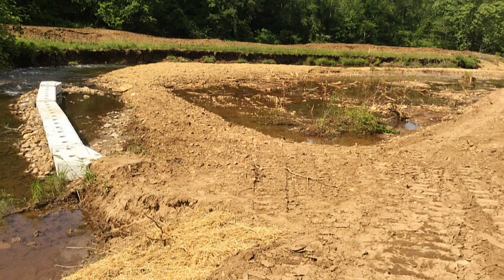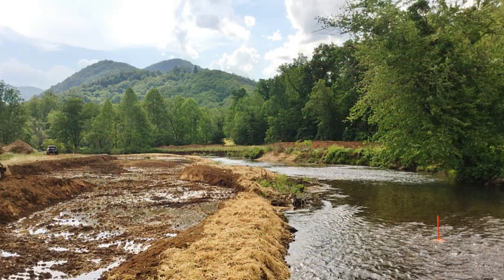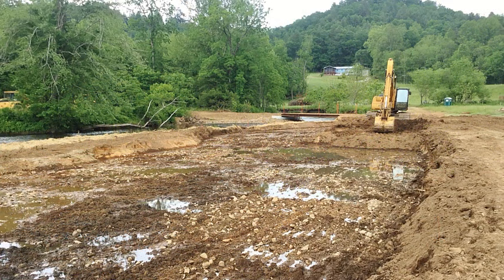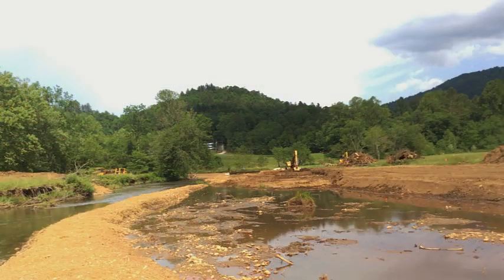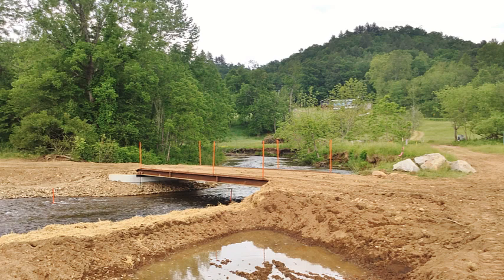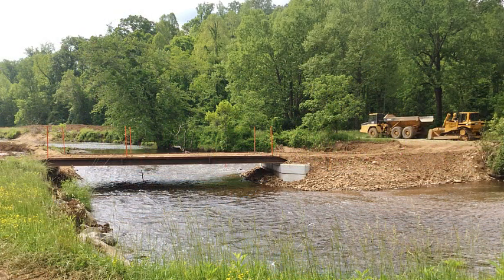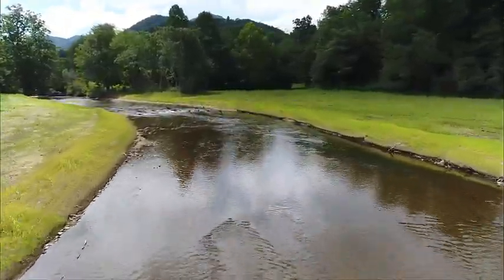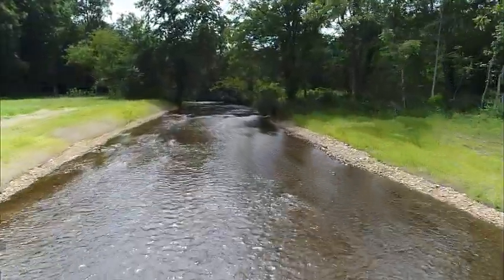Stream Restoration Project Macon County NC - The Tinsley Crawford Project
Cartoogechaye Creek is a large stream in Macon County that originates in the Nantahala National Forest with a drainage area of 37.8 square miles.  The Tinsley and Crawford families have lived along the creek for many generations, but several recent large storms had caused the banks to erode and the stream channel was moving and affecting the property lines.

The Tinsley family contacted the local soil and water office who in turn contacted the Natural Resources Conservation Service. The potential project was received by Wolf Creek Engineering for evaluation, and then NRCS went to Recourse Institute with the project.

Our company, Penland Contracting, was brought on board to do the actual construction.  The project had several challenges, including the sheer size of the stream channel.  1,400 CU of soil had to be excavated and hauled across the existing stream channel.  A temporary bridge was required to accomplish this task.  The new channel was designed as a C-4 Rosgen classification.  The channel bank was re-aligned to stop the erosion of the Crawford side of the project and natural channel design was utilized without creating many artificial structures.

The results have been very positive... the property owners on both sides of the creek are very pleased with the results.  They’ve noticed an increase in wildlife... turkey, grouse and deer coming in... and a pair of blue herons were noted the other day. Now that the creek has been restored, the property owners are now enjoying sitting out in the evenings on the ridge looking upstream. The channels are stabilized now, neither family is losing land, and the conservation easements that had been in place have been restored through the efforts of Mainspring Conservation Trust.

Penland Contracting Company, Inc.